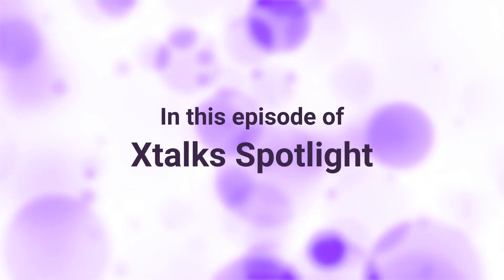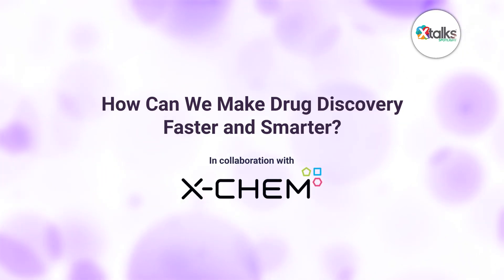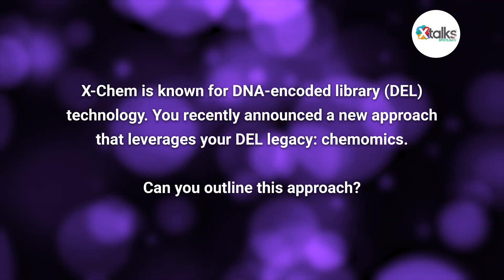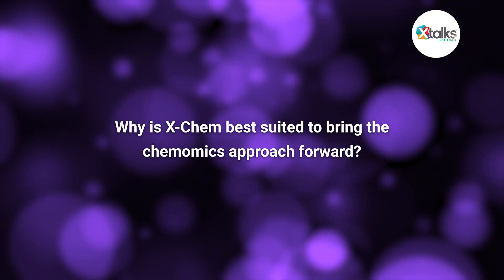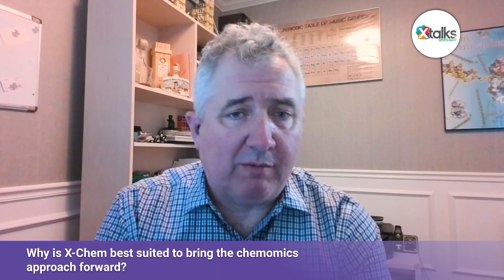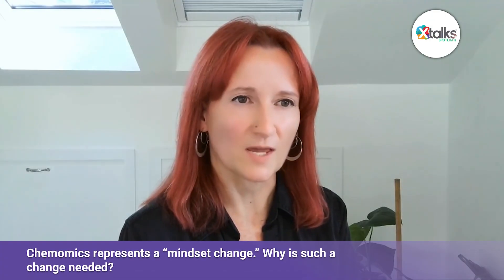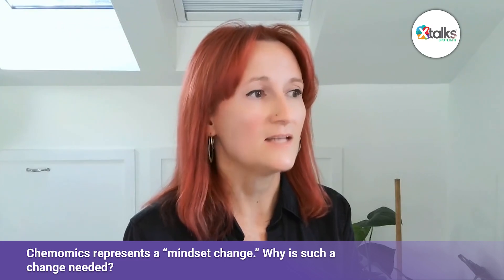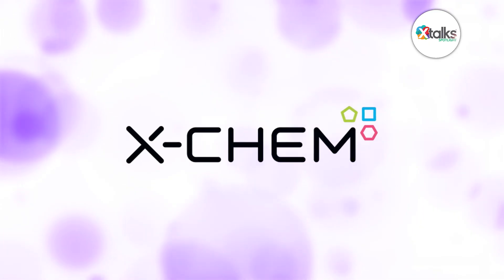How Can We Make Drug Discovery Faster and Smarter?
Xtalks spoke with experts from X-Chem, Matt Clark, PhD, President and Chief Scientific Officer (CSO), and Erin Davis, PhD, Chief Technology Officer (CTO), about how DNA-encoded library (DEL) technology is evolving from a simple screening tool into a powerful data-generation engine that can fuel AI-driven insights in early drug discovery.

Hear how advances in data scale, computational methods and library diversity are converging to unlock new possibilities in early-stage drug discovery.

Listen live and interact with featured speakers on our upcoming Life Science webinars